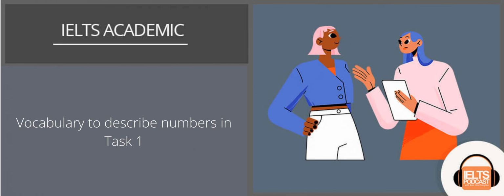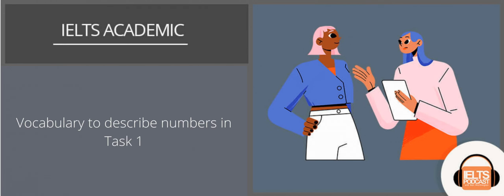Vocabulary to describe numbers in IELTS Academic Task 1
In this tutorial, we look at useful vocabulary to describe numbers in IELTS Academic Task 1.

 We look at:

How to describe numbers correctly and avoid confusing the examiner Vocabulary to describe percentages Vocabulary to describe line graphs, pie charts, horizontal bar charts, vertical bar charts Two ways to use “of” to improve your Academic Task 1 answers Learn more